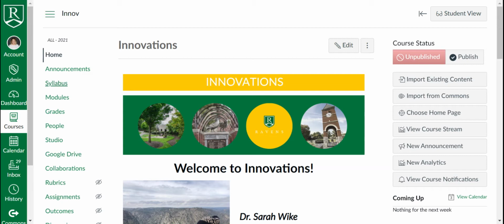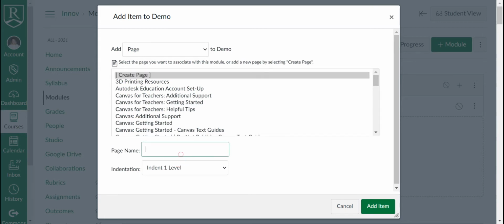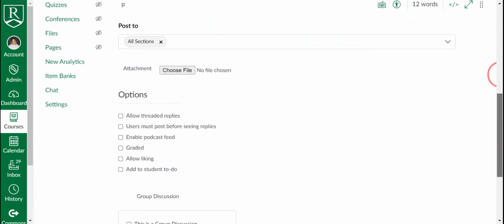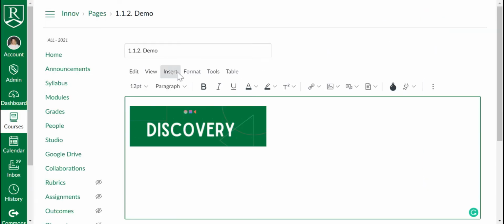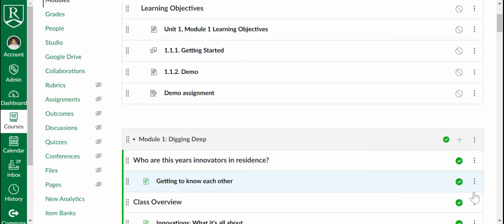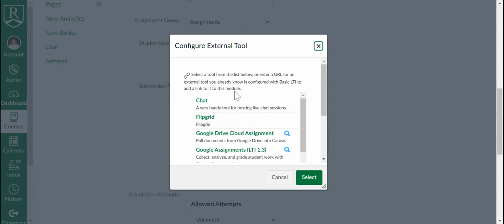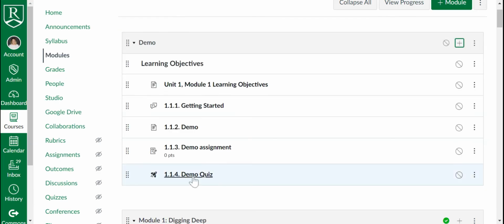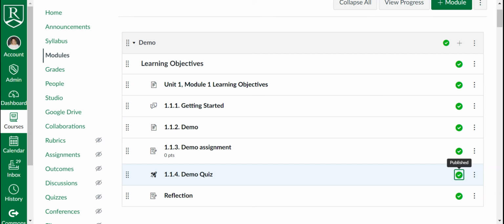Canvas: Building a Module